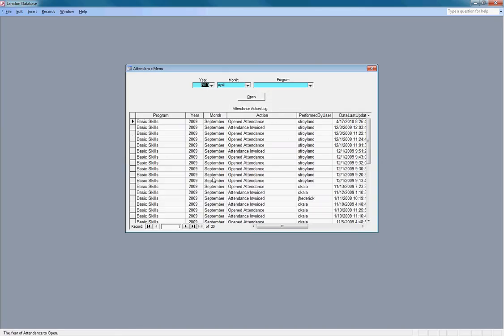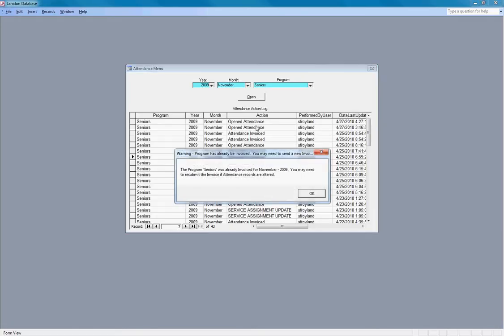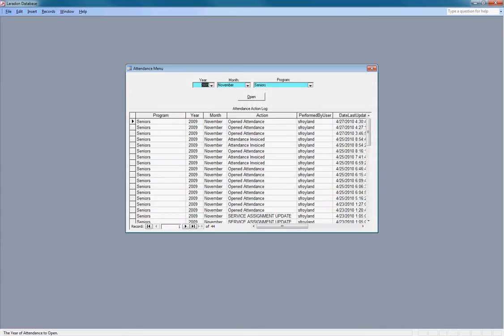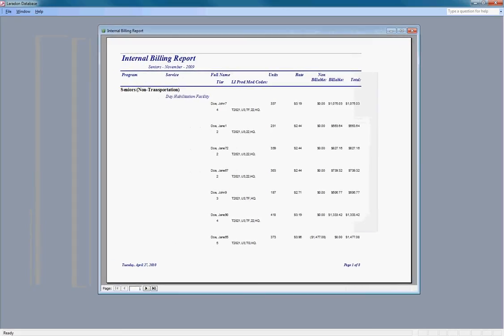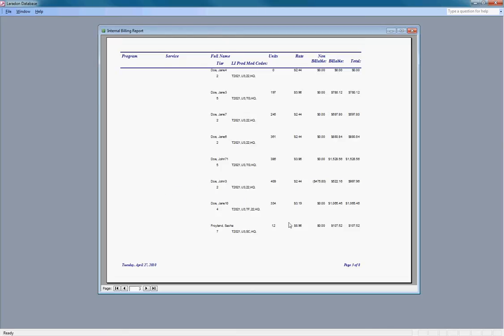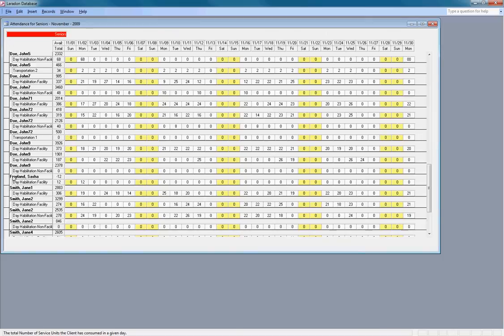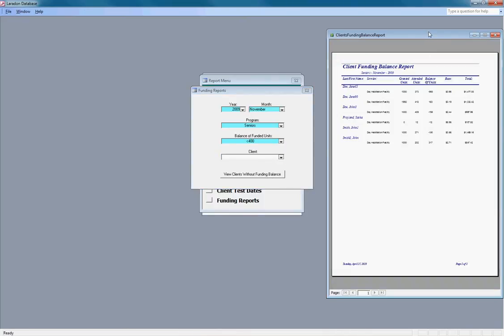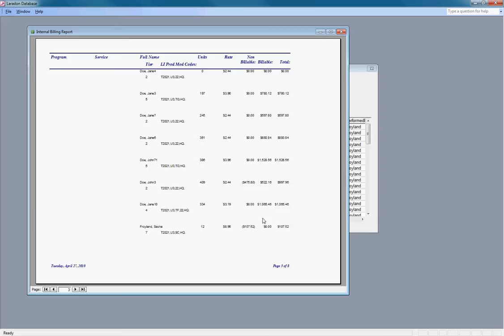ClientCare360 Part 3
Part 3 of the demonstration of the software product ClientCare360 - A Complete Client Management System serving the developmentally disabled.